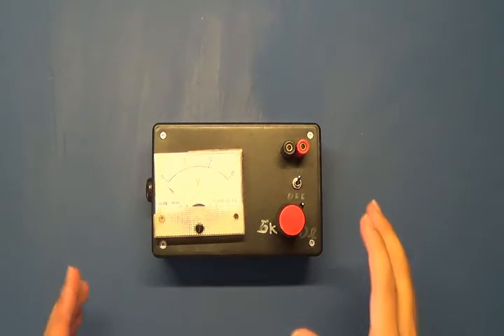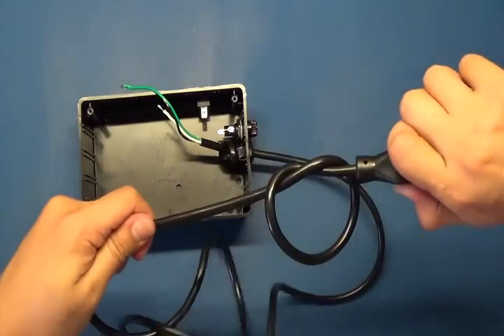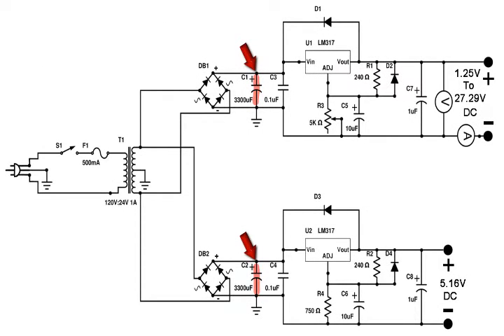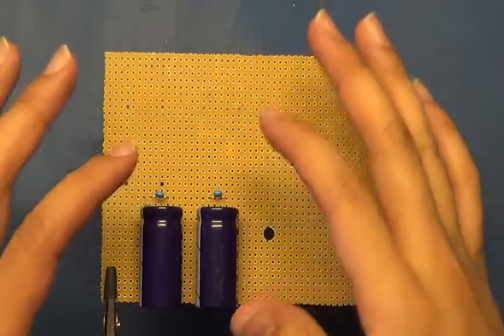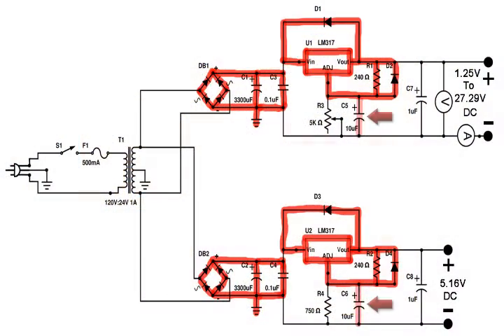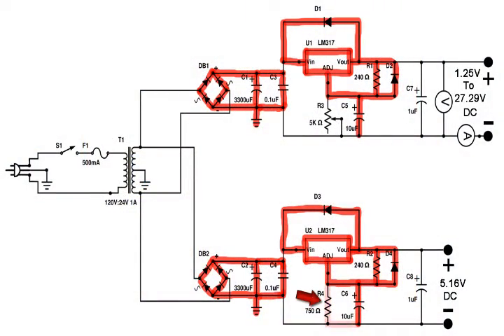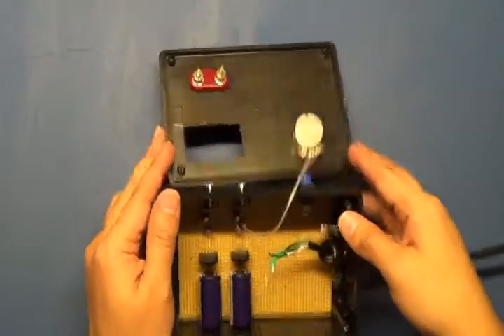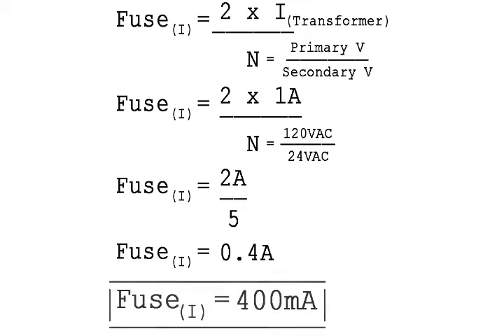How to build a Variable Power Supply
I am not responsible for any damage, voided warranties, or any other unforeseen circumstances that may occur if and when attempting to mimic what you see in this video. You are responsible for your own actions. If you are not certain of what you are doing, than I suggest you do not try what you see in this video, until you're confident you will not break anything or harm yourself in the process.

With that said I wish you the best on your endeavor. I would also like to add that this video is simply how I I went about building an Variable Power Supply.

Tools Needed:
 - Precision Tools
 - Small Phillips Screw Driver
 - Soldering Iron
 - Solder
 - Flux
 - Brush
 - Kimtech wipes
 - 91% (or higher) isopropyl alcohol
 - Glue gun